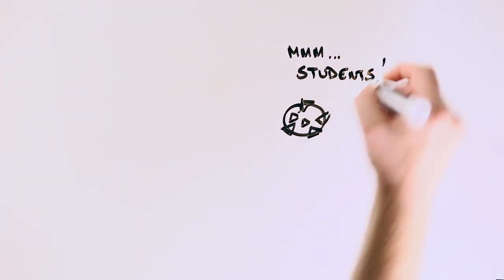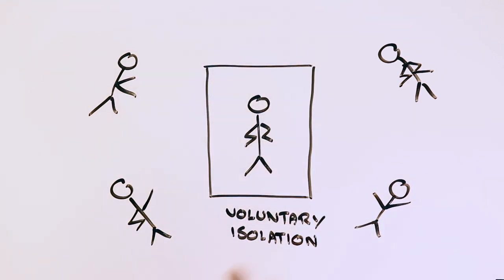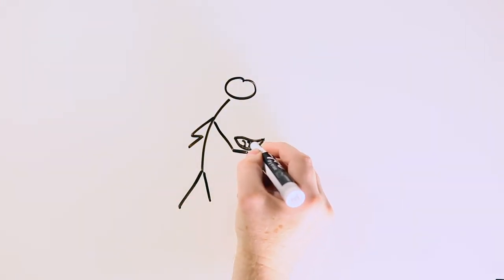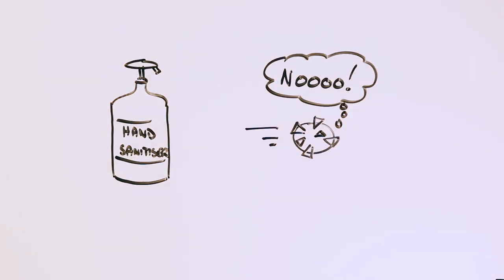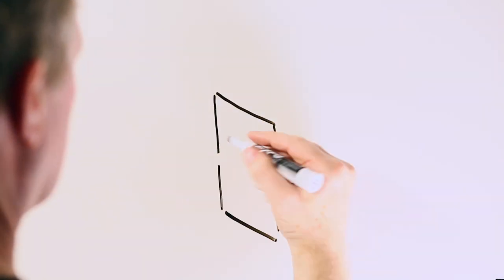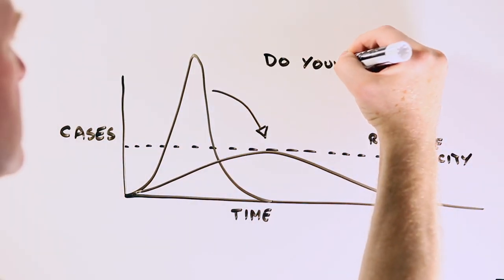A social distancing guide for students living with coronavirus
As novel coronavirus affects more and more university campuses, a growing number of students, parents and families are looking for advice on how they can keep themselves and others safe—especially if they are living in student housing and practicing social distancing.

This guide provides basic advice on how to avoid becoming infected, and how to help slow or prevent the spread of COVID-19 to others by flattening the curve.

 It’s primarily aimed at undergraduate and graduate students living closely with others who are impacted by the novel coronavirus, but the advice is useful to parents and anyone living with others who is trying to do the right thing in the face of an infectious disease outbreak.

CONTRIBUTORS
Anna Muldoon MPH
Saskia Popescu PhD

WHO: Coronavirus disease (COVID-19) advice for the public: Myth busters

Vox - It’s not overreacting to prepare for coronavirus. Here’s how

10 songs for your coronavirus hand-washing routine that aren't 'Happy Birthday'

RISK BITES
Risk Bites videos are devised, created and produced by Andrew Maynard, in association with the Arizona State University School for the Future of Innovation in Society They are produced under a Creative Commons License CC-BY-SA

Professor Andrew Maynard is a scientist, author, and leading expert on risk and the ethical and socially responsible development and use of new technologies. He is an elected Fellow of the American Association for the Advancement of Science, serves as co-chair of the Institute for the Advancement of Nutrition and Food Science (IAFNS) Board of Trustees, is a member of the Canadian Institute for Advanced Research President’s Research Council, has served on a number of National Academies of Sciences committees, and has testified before congressional committees on several occasions.

As well as producing Risk Bites, Andrew’s work has appeared in publications ranging from The Washington Post and Scientific American, to Slate, Salon, and OneZero. He co-hosts the podcasts Mission: Interplanetary and Future Rising, and is the author of the books Films from the Future: The Technology and Morality of Sci-Fi Movies, and Future Rising: A Journey from the Past to the Edge of Tomorrow.

Andrew received his PhD in aerosol dynamics from the University of Cambridge in 1993, and is currently a professor in the Arizona State University School for the Future of Innovation in Society, and an Associate Dean in the ASU College of Global Futures.